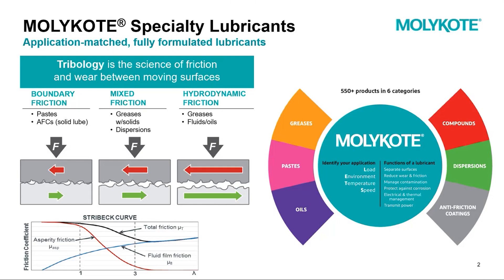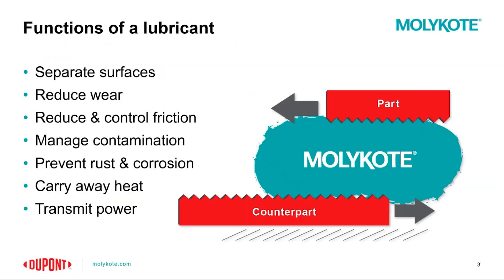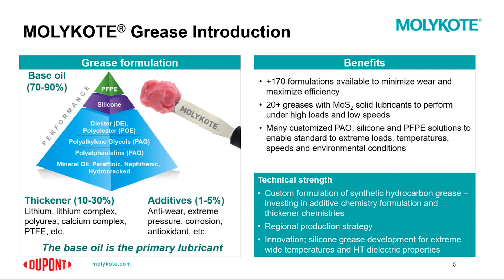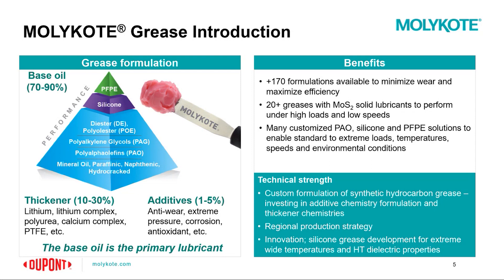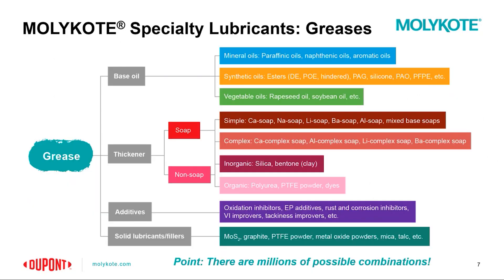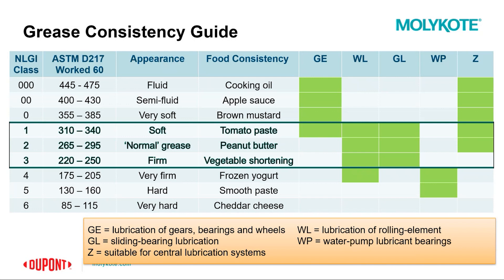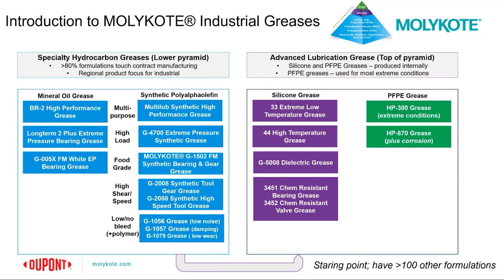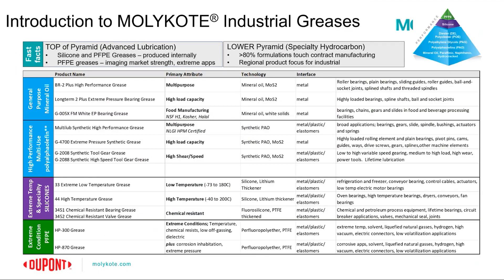Introduction to Greases - MOLYKOTE® 101 Webinar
In the next episode of our MOLYKOTE® 101 Webinar, we introduce the MOLYKOTE® Greases. Learn what makes these specialty lubricants ideal for a wide range of industries and applications, and the steps to take in order to choose the right grease.